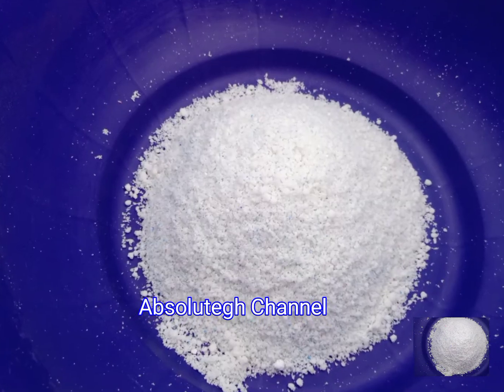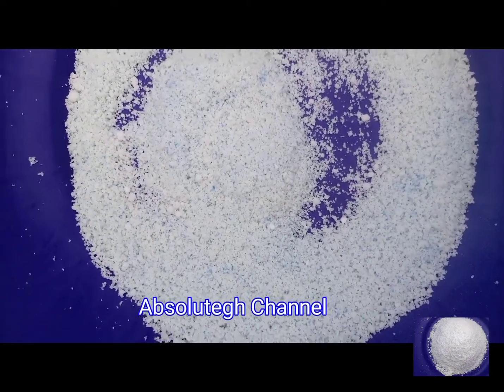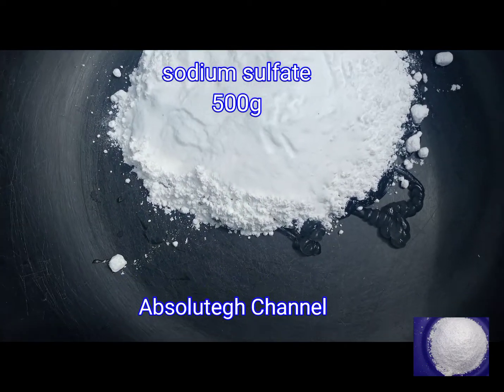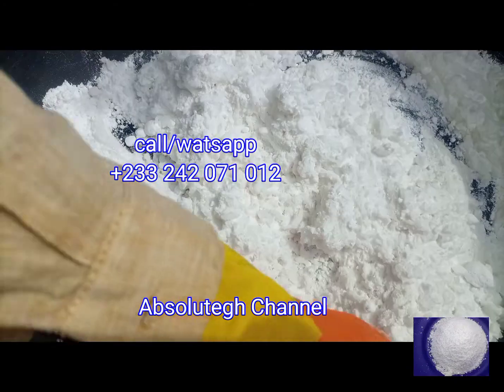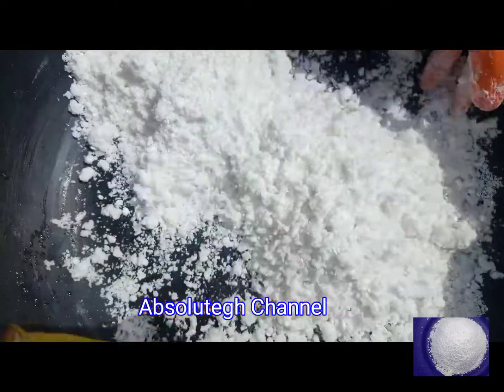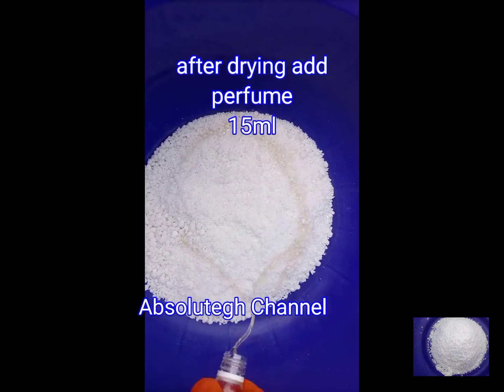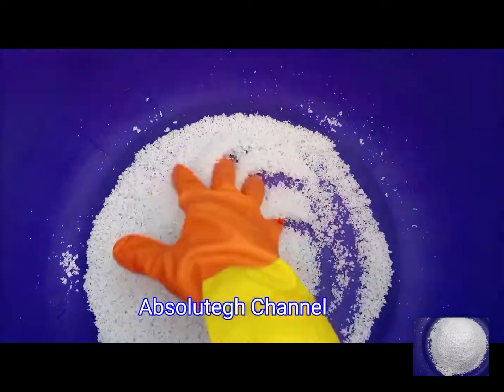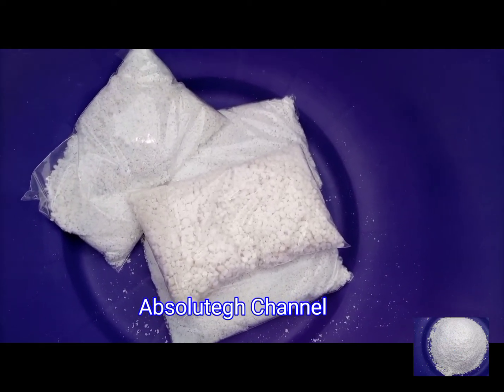HOW TO MAKE WASHING POWDER THAT BRIGHTENS CLOTHES FOR SALE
Step by step tutorial on how to make washing powder that brightens clothes, for sale. Which other skills do you want to learn? Click the like button to show me some love if this tutorial is helpful to you.